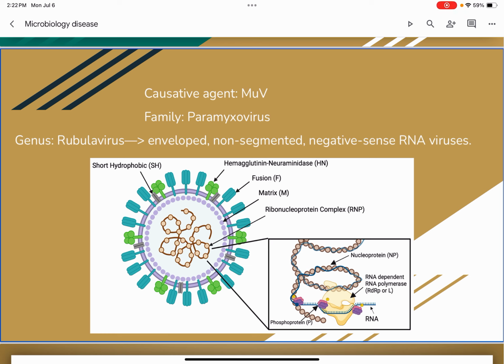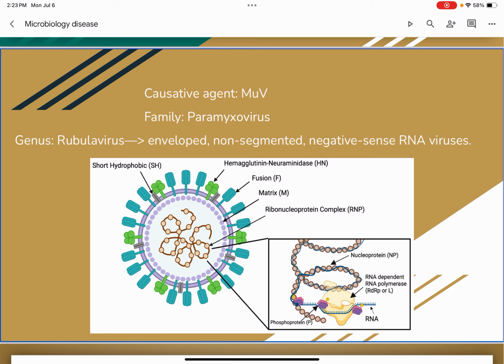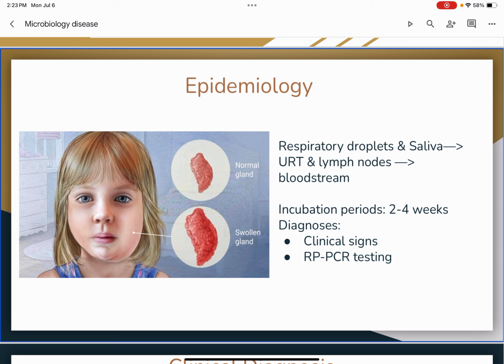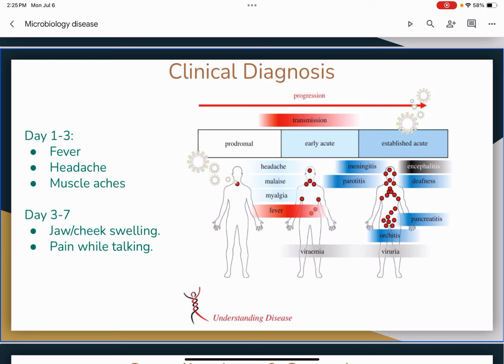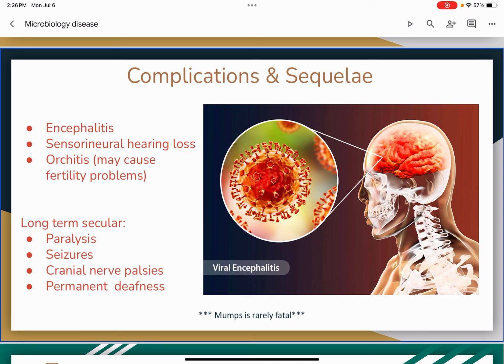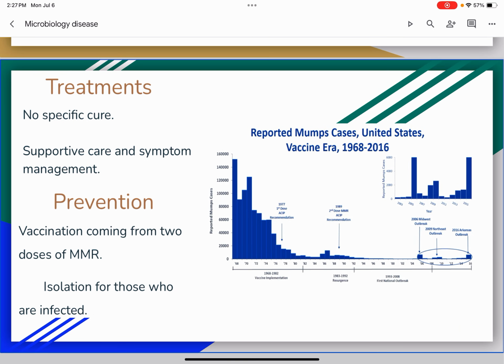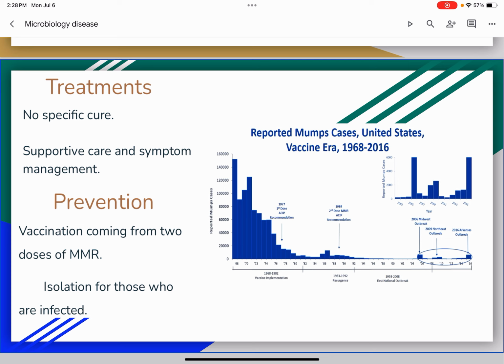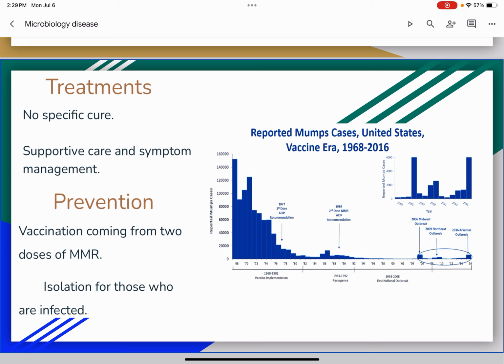July 6, 2026